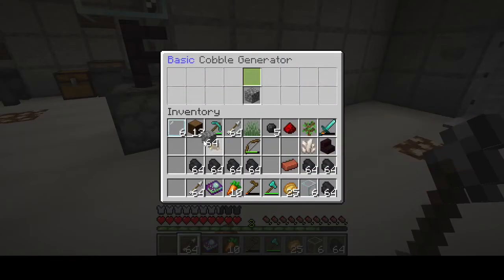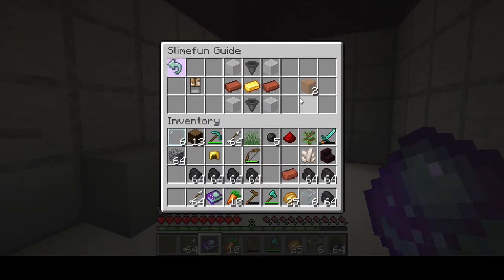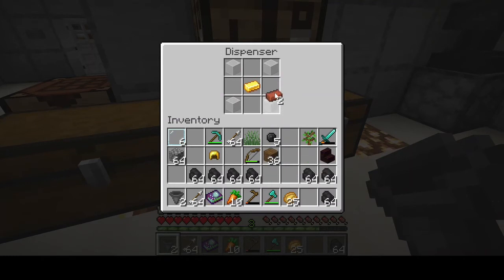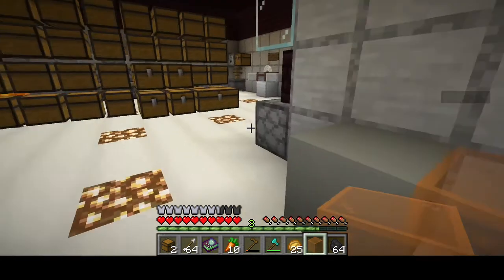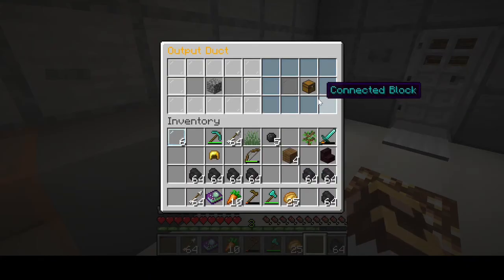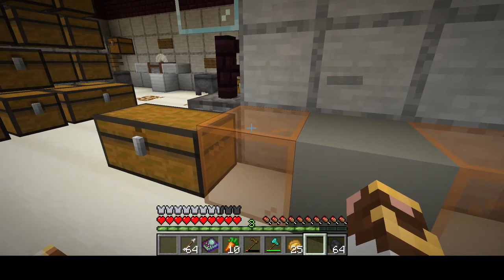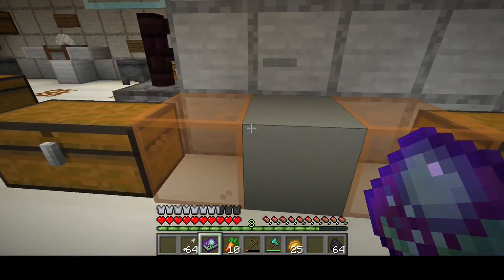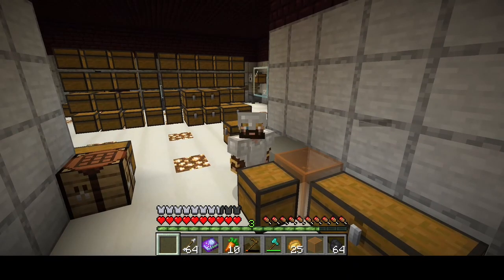Slimefun #27 - Item & Output Ducts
Welcome to the next episode in our Slimefun Let's Play series. Today we talk about automatically transporting items without any player help with the Item and Output Ducts! I thank you for taking the time to watch and we'll see you later!

By the way, I did discover that you cannot place into two storage units with the Output Duct. You can draw from 8 different areas to pull into one output by the use of item ducts.